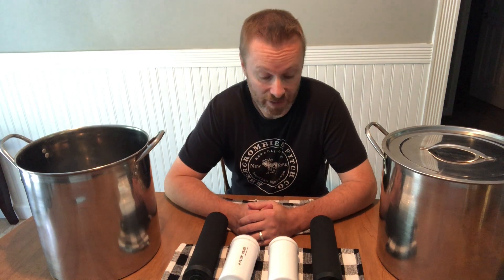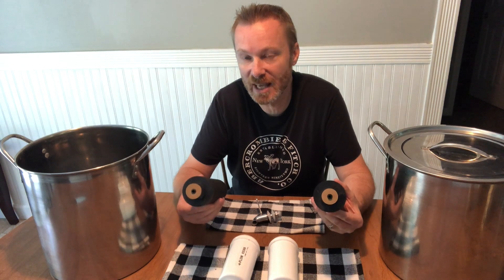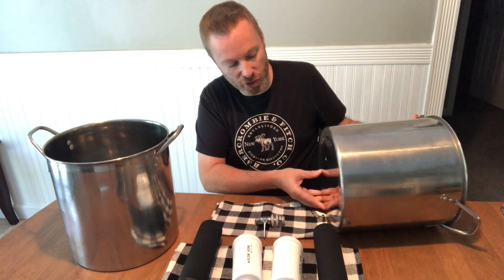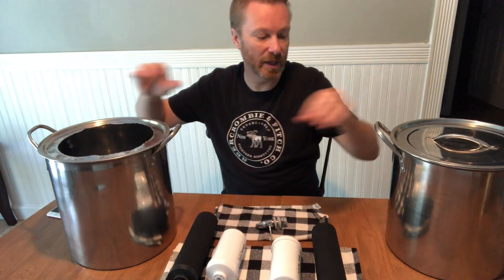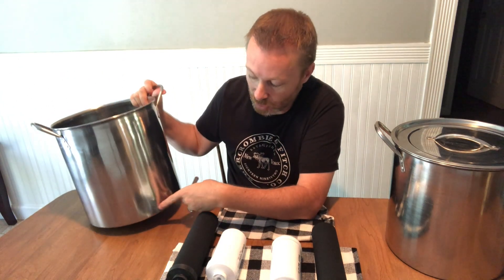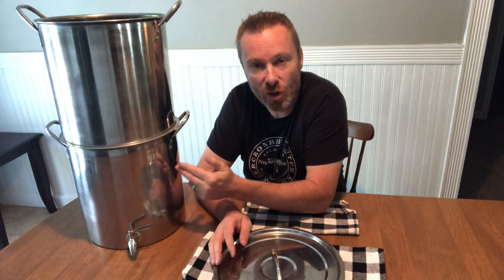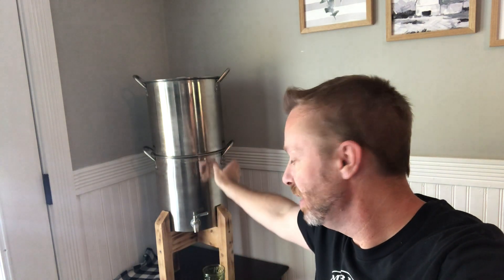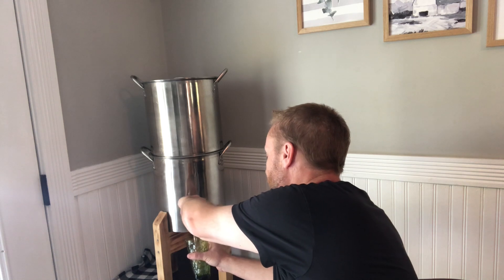DIY Water Filter | Making Tap Water Drinkable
Living in the city and knowing about what is being put in our water, in June of 2023, we set out to find a good water filtration system that would work best for our family. After a lot of research, we came to the conclusion that Berkey fit the bill.

My wife and I like to save money however we can, so I began to think of ways that I could build one, and here's what I came up with. We have been using our "Homemade Berkey" for over a year now and are very happy with it. Whenever we have guests over, they are always intrigued about how I made it, so I thought I would do a video. Please note: the prices are from our purchases in 2023.

Building a water filtration system:

- Graduated Drill Bit
- Stainless Steel Spigot
- Floride and Arsenic Filters

We could not find anything similarly priced on amazon to the stockpots we found in Walmart, so we will not be adding those. It looks like the 12qt stockpots are out of stock at Walmart.com, however, they are still on the shelves here in our local Walmart. Here is the link for you to check out if they have them in your area.

We also found some of these stock pots at Kroger. We hope this information helps.

Thankfully, when we made our homemade filtration system, they still had the Berkey replacement filters in stock everywhere and at the price of $166. However, it is very hard to find them today. This is very unfortunate. We are adding these on here just in case anyone is interested. There are other filters out there, however, after the extensive research we did last year, we didn’t find anything that compared. You may come to another conclusion. Just do what you believe is best for you and your family!

- Berkey Filters

For those who just want to skip the building process and buy a Berkey:

- Royal Berkey,2 Black Filters and 2 Fluoride and Arsenic Filters

As for Jacob's handmade stand, we are trying to figure out shipping and will go from there.